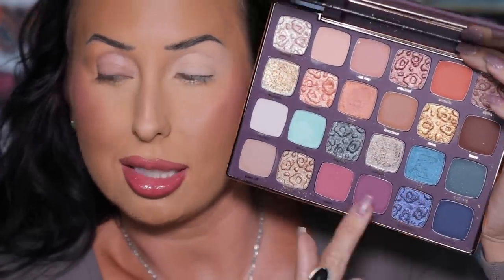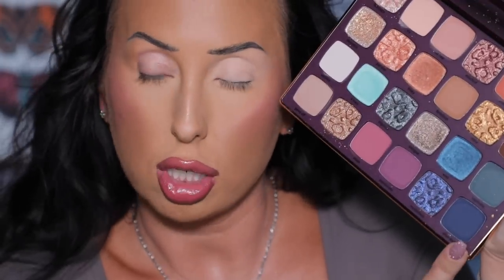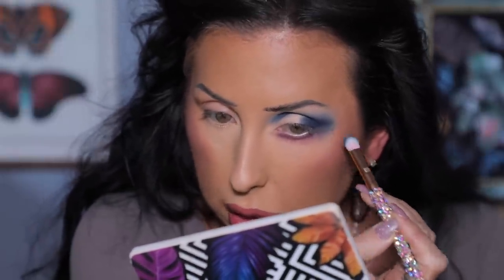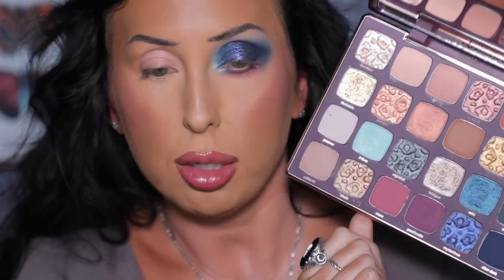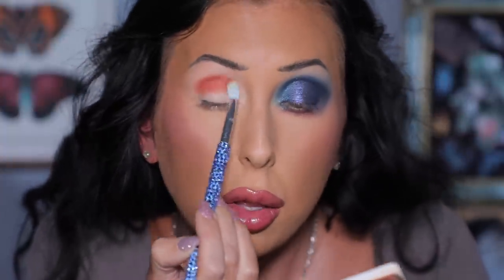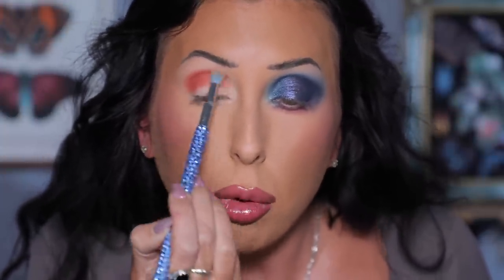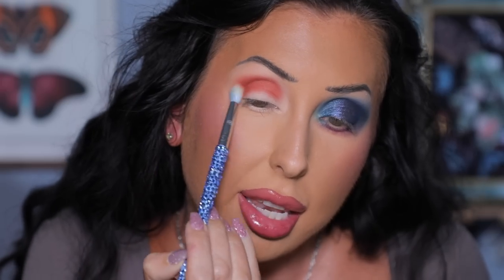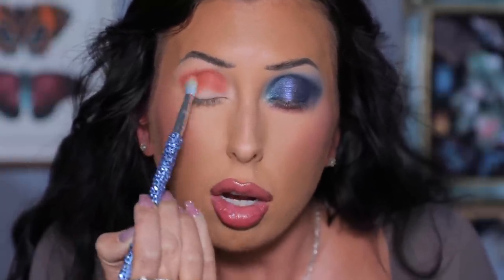TARTE MANEATER NIGHTFALL EYESHADOW PALETTE | 2 LOOKS + SWATCHES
Also on me:
Random lash that I found stuck to a powder compact on my desk :)
Lawless Forget The Filler Definer Lip Liner, Desert Mauve
Milk Makeup Odyssey Hydrating Non-Sticky Lip Oil Gloss, Werk Trip

My nails are done at a salon & I don’t have a shade name
My jewelry is EtahLove
My top
Hair: Curled with a wand and then added oil + wave spray